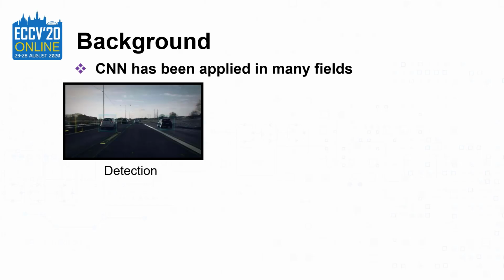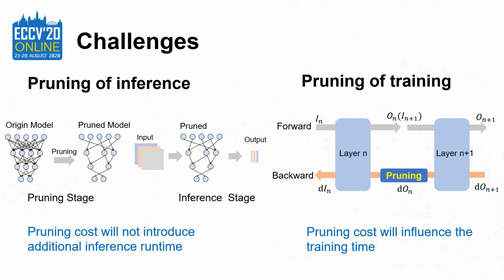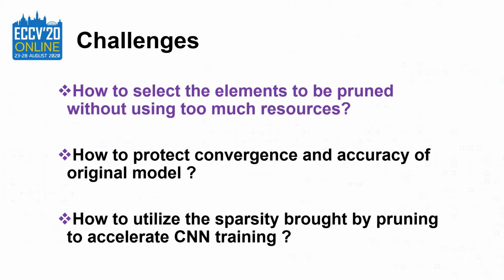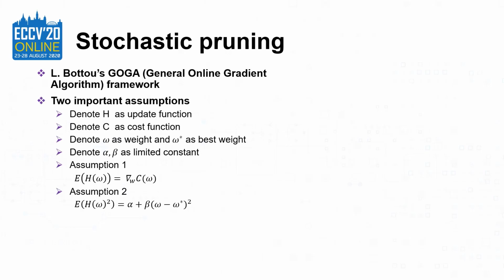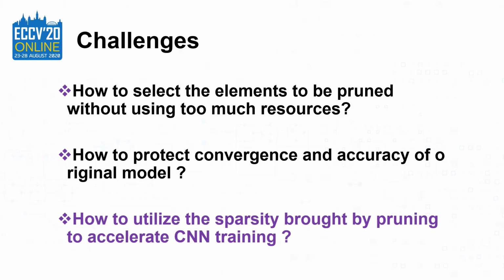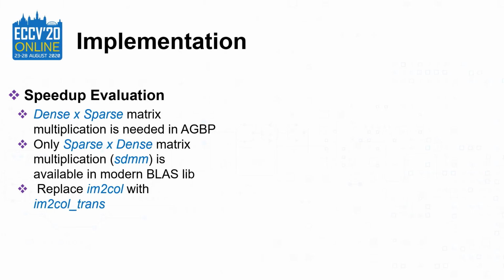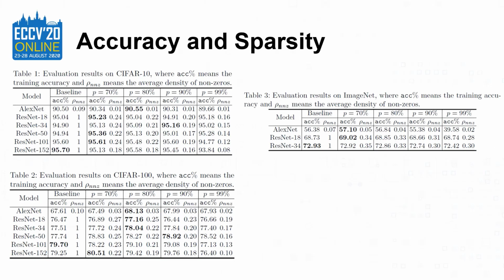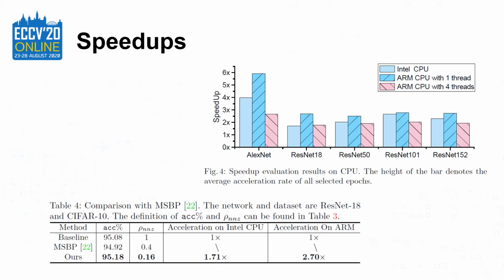Accelerating CNN Training by Pruning Activation Gradients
This paper is published on ECCV 2020.

Sparsification is an efficient approach to accelerate CNN inference, but it is challenging to take advantage of sparsity in training procedure because the involved gradients are dynamically changed. Actually, an important observation shows that most of the activation gradients in back-propagation are very close to zero and only have a tiny impact on weight-updating. Hence, we consider pruning these very small gradients randomly to accelerate CNN training according to the statistical distribution of activation gradients. Meanwhile, we theoretically analyze the impact of pruning algorithm on the convergence. The proposed approach is evaluated on AlexNet and ResNet-\{18, 34, 50, 101, 152\} with CIFAR-\{10, 100\} and ImageNet datasets. Experimental results show that our training approach could substantially achieve up to 5.92× speedups at back-propagation stage with negligible accuracy loss.